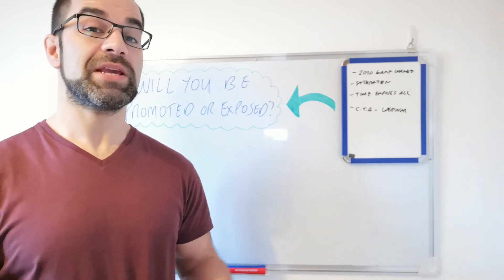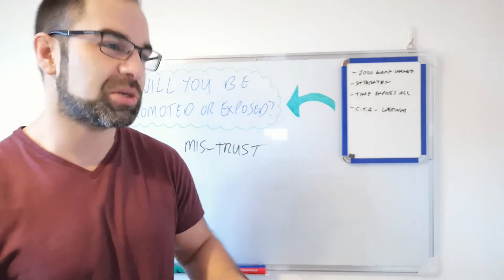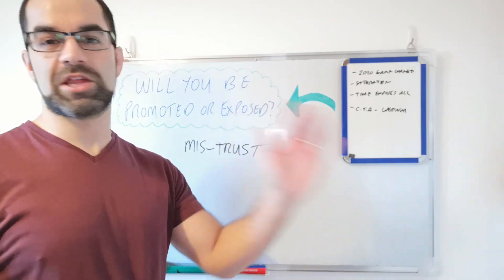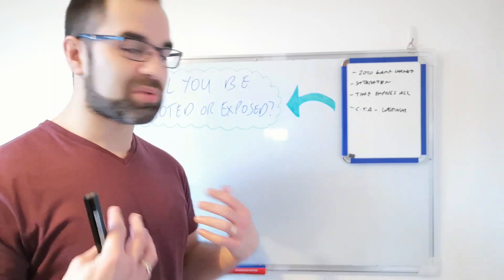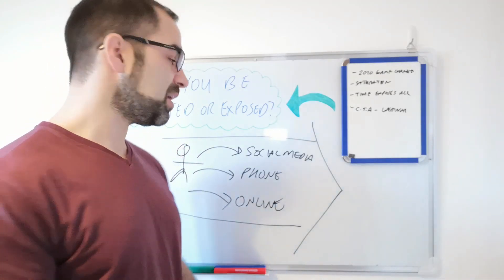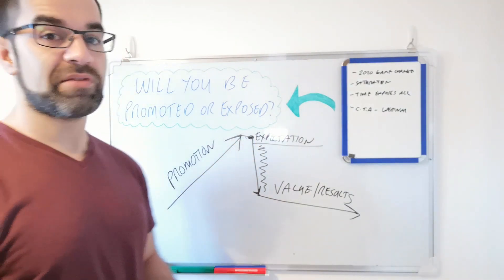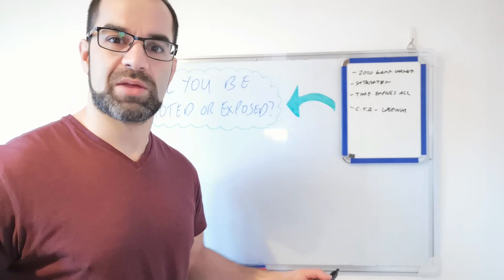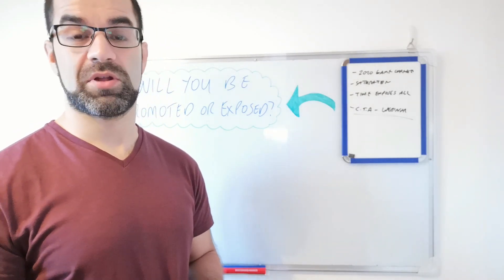Network Marketing Hacks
Will time promote or expose you?  These network marketing hacks will reveal if you're heading in the right or wrong direction and guide you back to what works but also what's ethical.

There is no point only looking for the quick mlm wins which lead you to long-term failure and even serious trouble.

Here are some network marketing hacks that drive growth the right way in your network marketing business.

Announcement:
This Week, I'm holding a free online training for people on YouTube that are also network marketers.

On the webinar I'll show you how I sponsor a new team member every single day with only 45 minutes work.

I'm looking forward to seeing your results, catch up soon.

Richard Matharoo

PS:  I hope you enjoyed my Network Marketing Hacks video today!